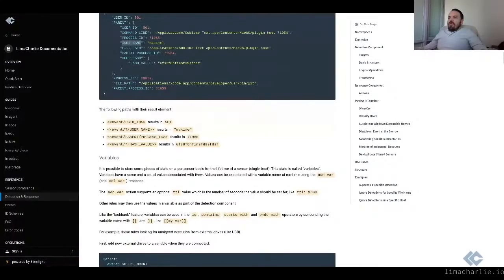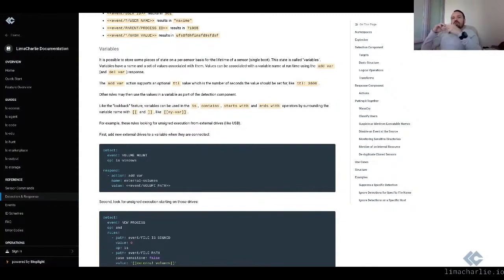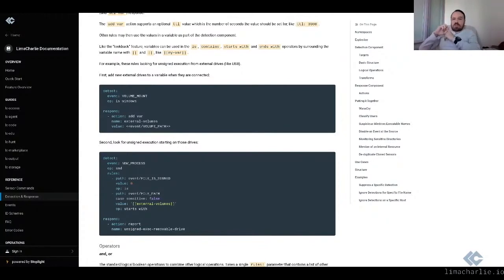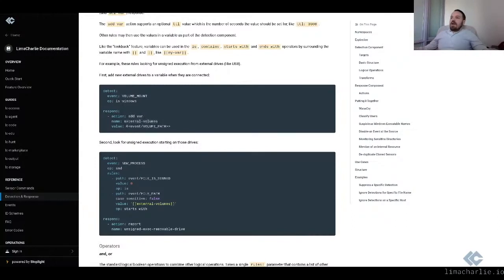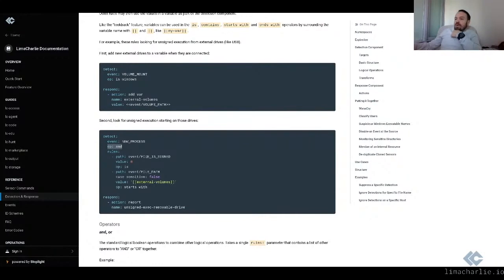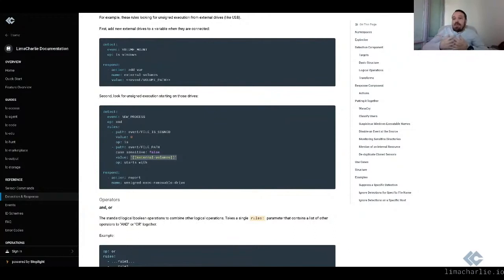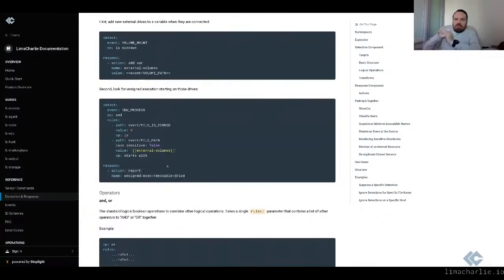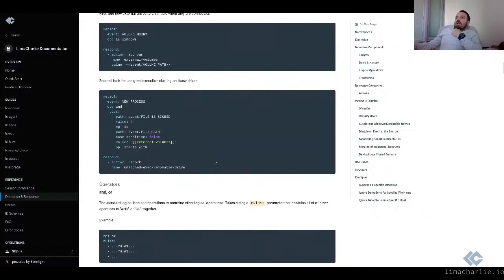Using Variables in Detection & Response Rules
A brief discussion of variables and how they can be used when writing D&R rules in LimaCharlie.